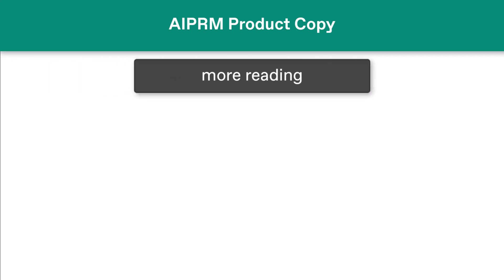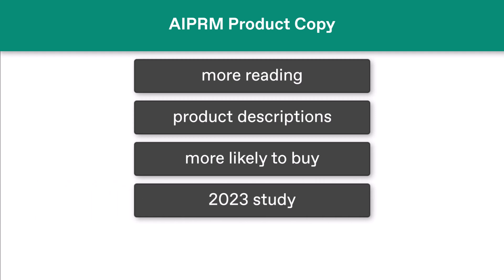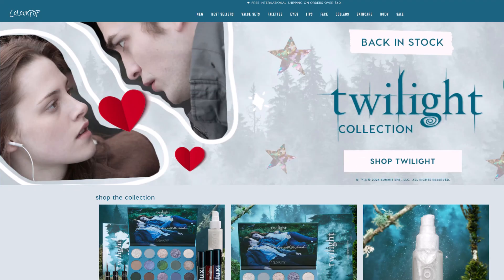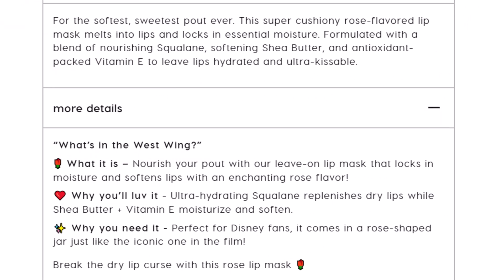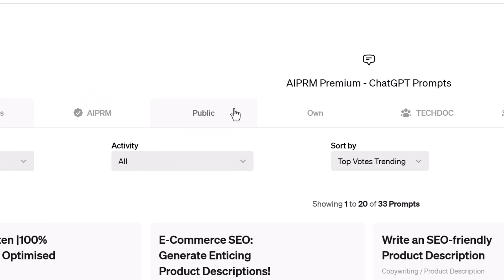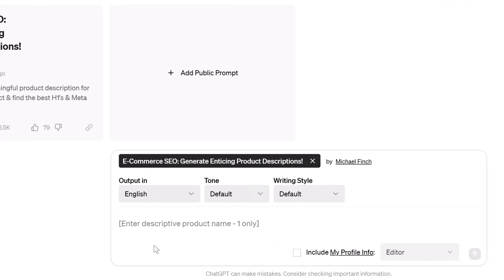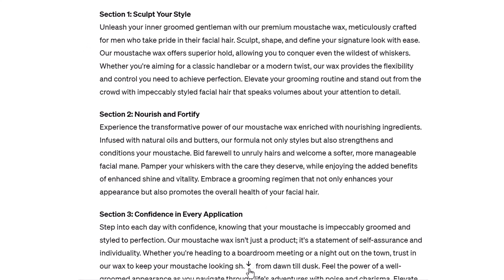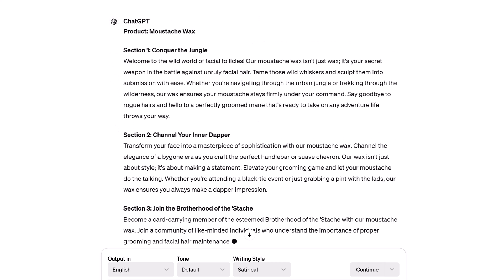How to Write Product Descriptions That Sell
Learn how to create enticing product descriptions with AIPRM.